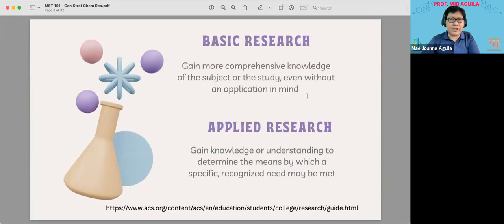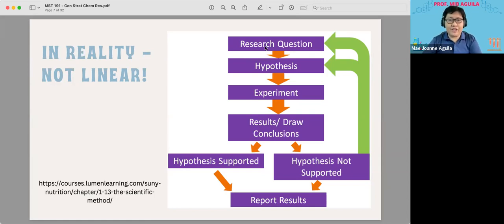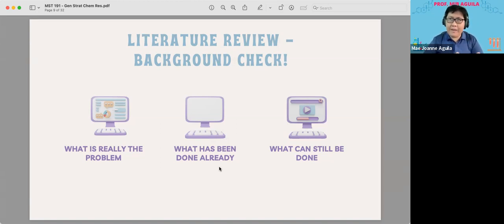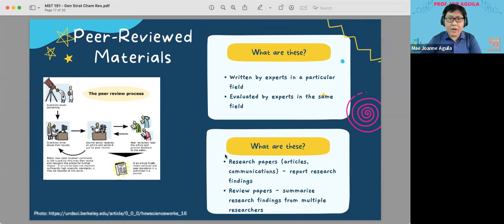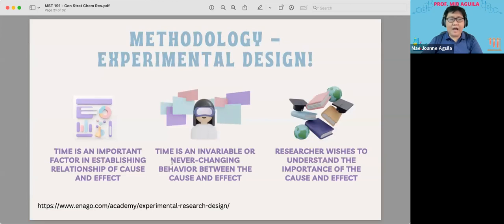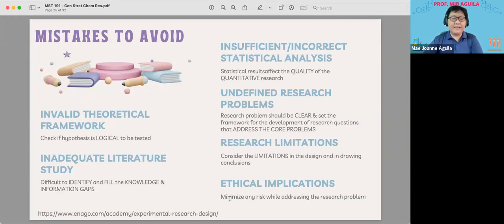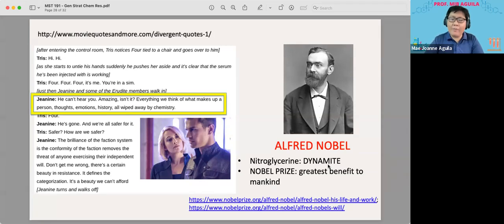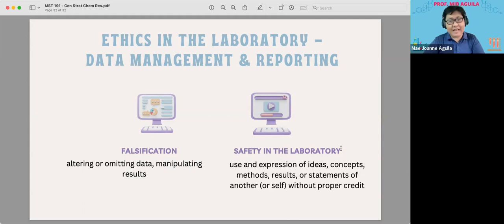MST 191 General Strategies in Research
For MST 191 1st sem AY 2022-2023
General Strategies in Research: Scientific Method, Literature Review, Experimental Design, Ethics